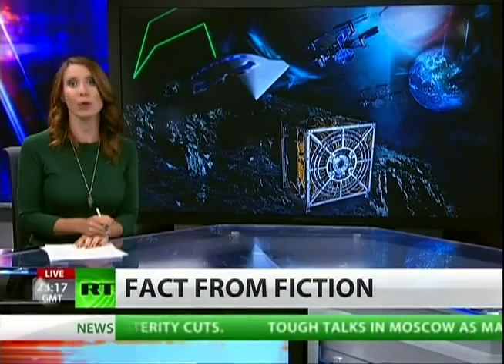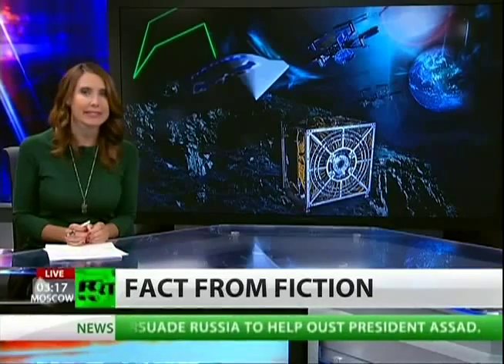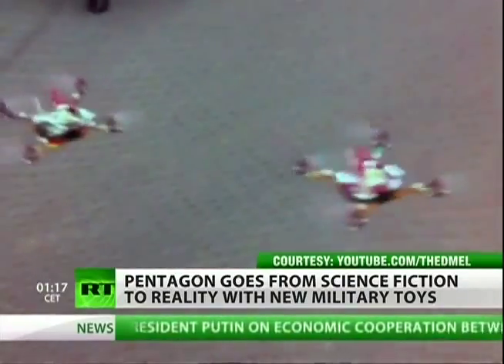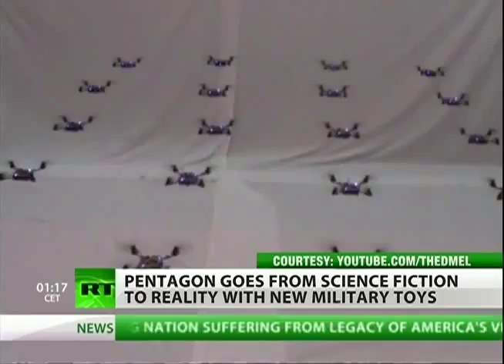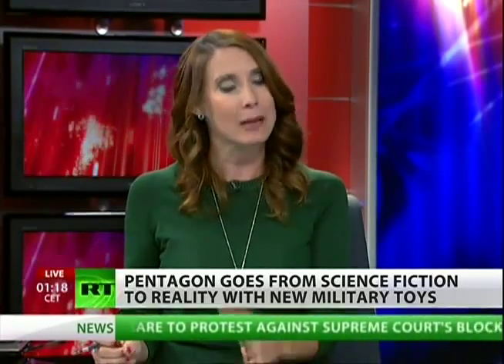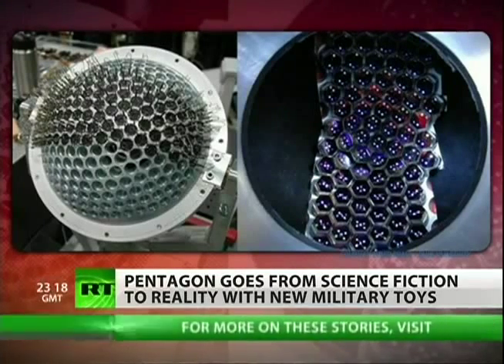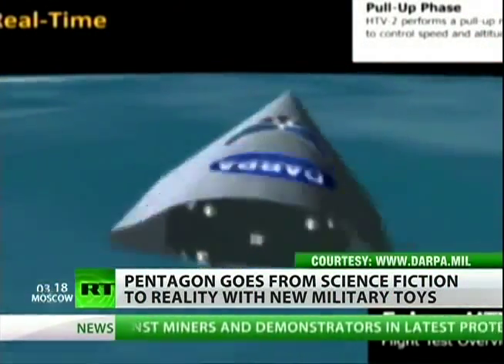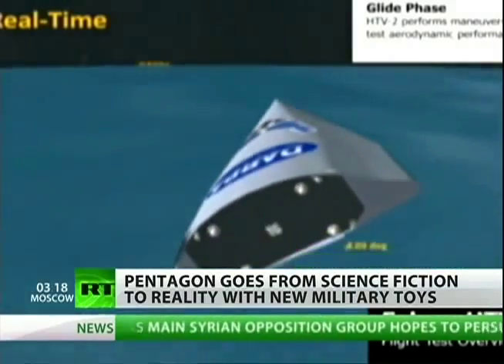MINI-DRONES TO TAKE YOUR DNA AND MICROCHIP YOU!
Isn't it sick that we find a lot of things out through other sources rather than our own government?

In the past two decades, technology has advanced quicker than in any other time frame in history. From cloning animals to flying drones to androids, science-fiction seems to becoming more of a science-fact. But what if flying drones can take a DNA sample or inserting a tracking chip in your body? RT's Kristine Frazao has more.